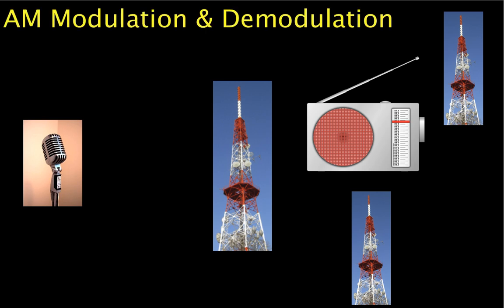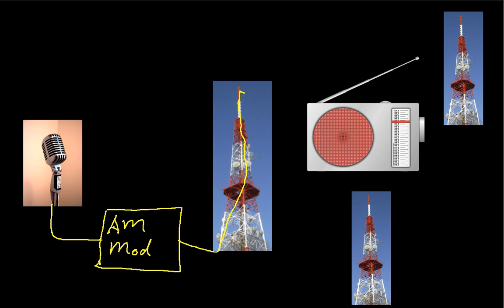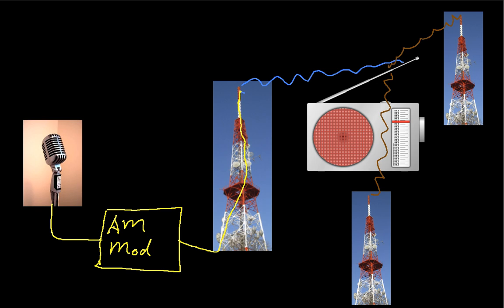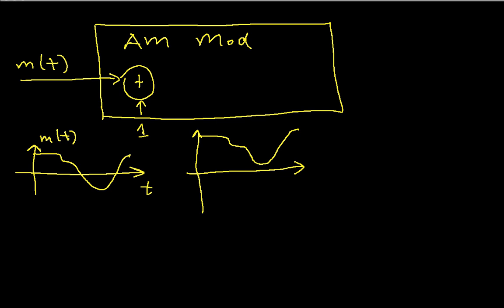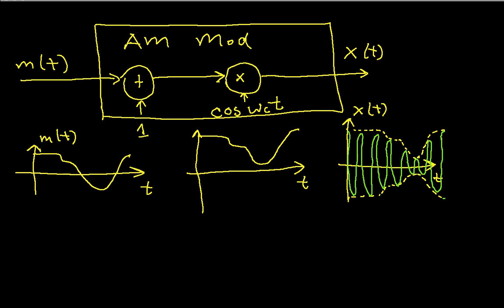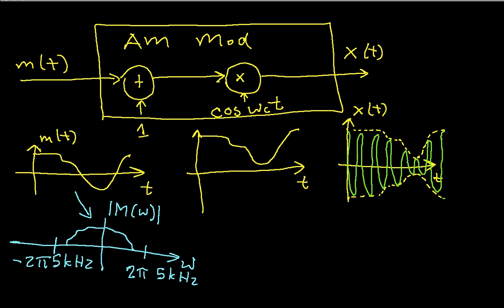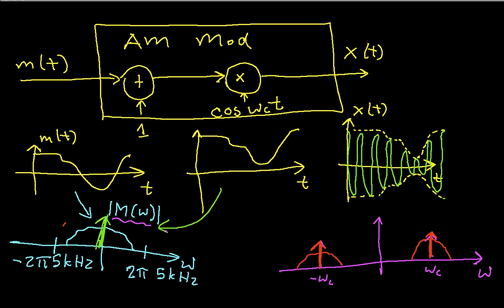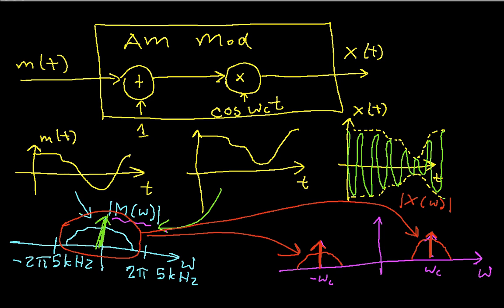AM Modulation and Demodulation Part 1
This video uses properties of the Fourier transform to explain modulation and demodulation inside a simple AM radio system. Part 1. More instructional engineering videos can be found